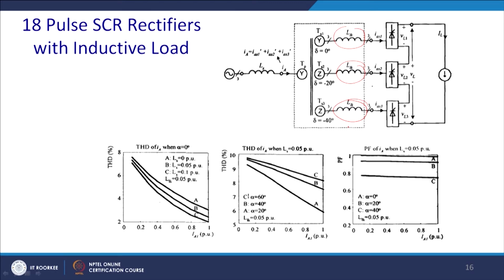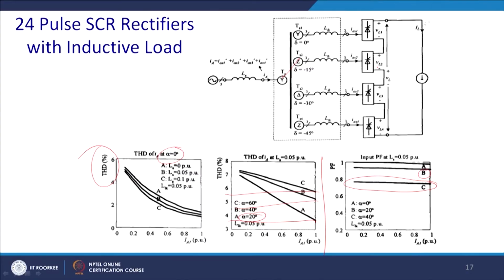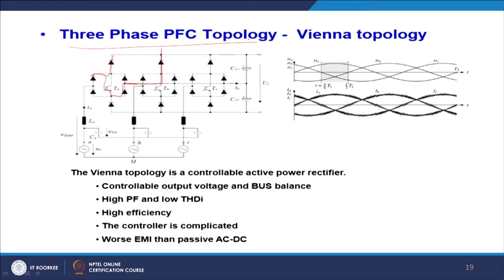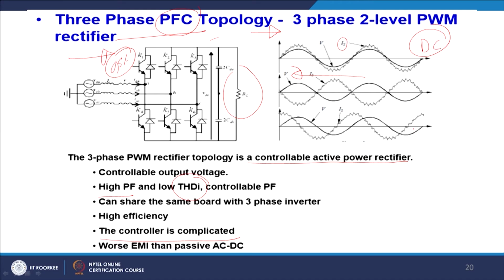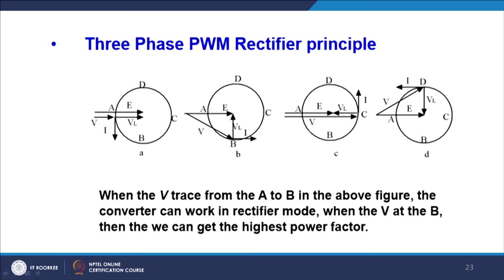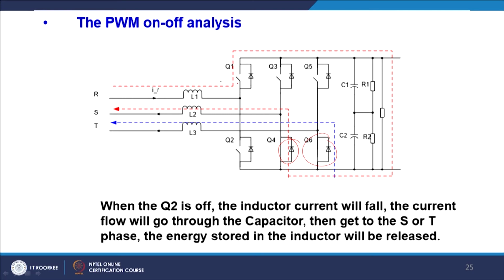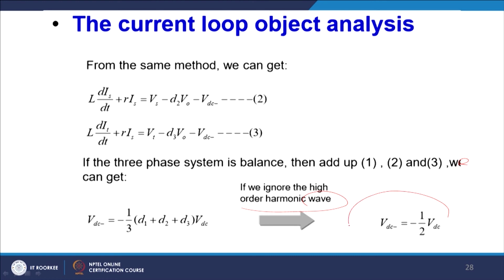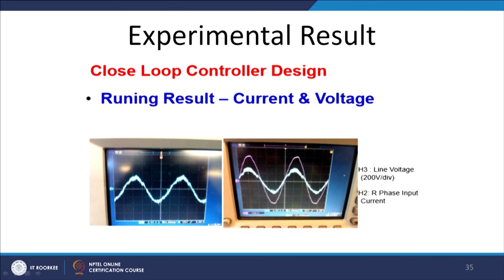Lecture 18: Three phase Converter III and Multipulse Converters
This video discusses 12 pulses, 18 pulses & 24 pulses SCR rectifier  and  Three-phase  PFC Topology